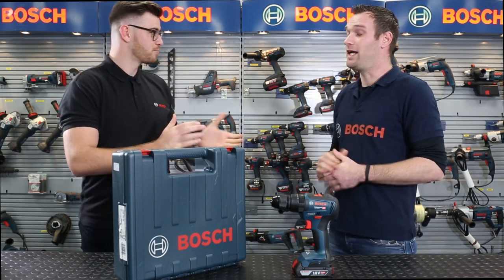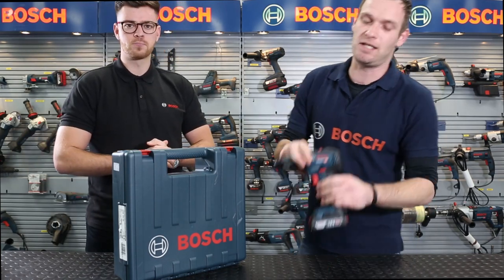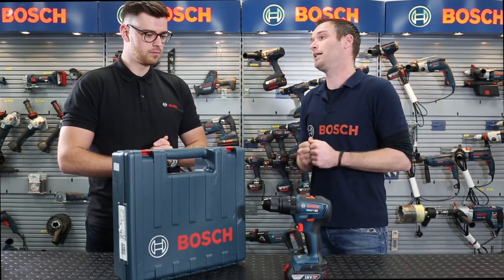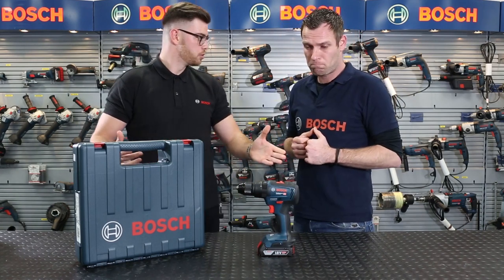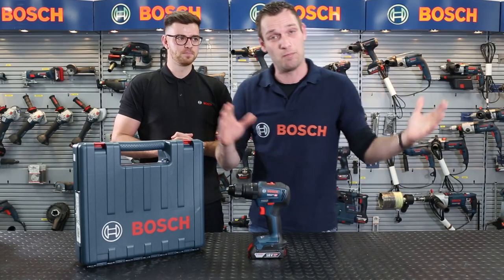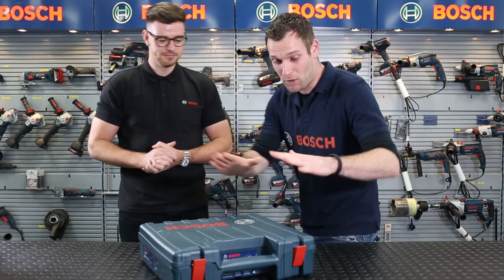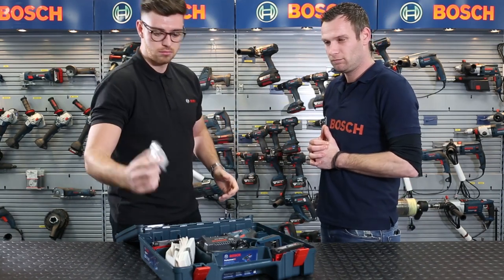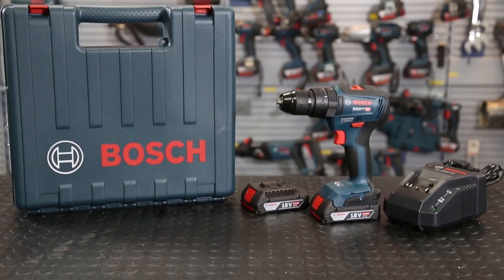Bosch GSB 18 V-50 18v 2.0ah Li-Ion Coolpack Brushless Cordless Combi Drill | Screwfix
Screwfix - Combi drill with soft-grip handle and work light. Compact and ergonomic. Full-metal chuck and brushless motor. Supplied with blow-moulded case.

2 x 2.0Ah Li-Ion Batteries
60min Charge Time
Max. Torque: 50Nm
21 Torque Settings + Drill
13mm Keyless Chuck
2-Speed Variable & Reverse
All-Metal Gearbox
No Brake
Work Light
Without Spindle Lock